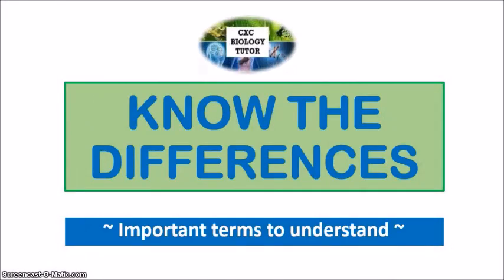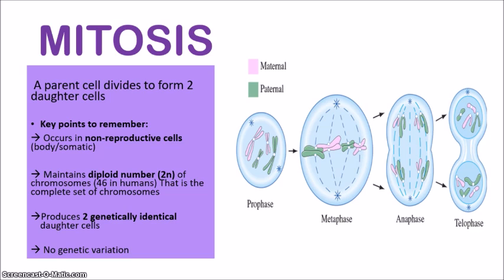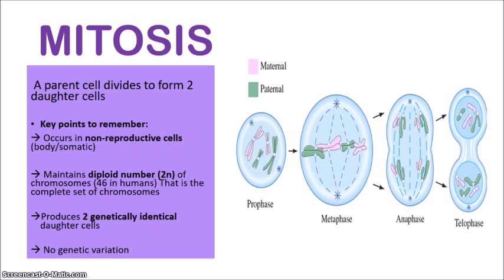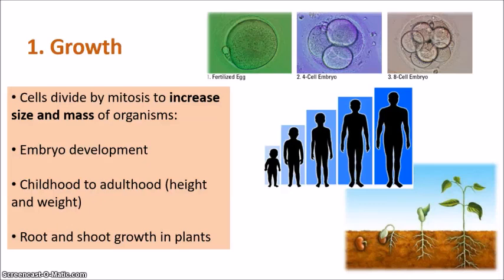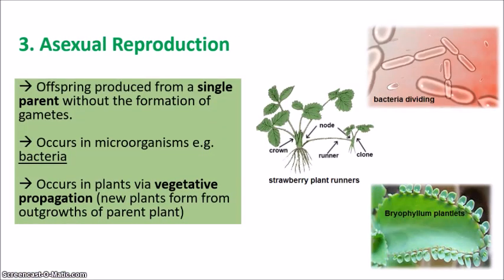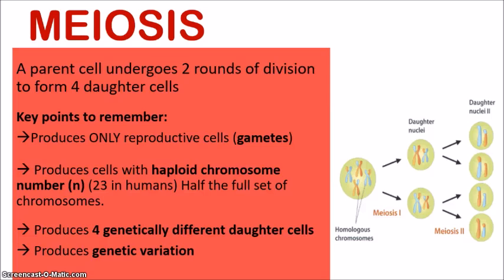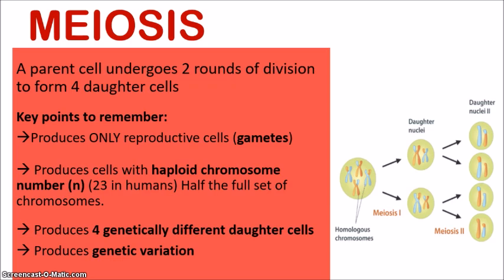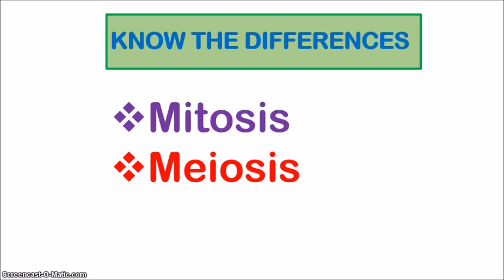Cell Division| Mitosis & Meiosis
In this video I outline the processes and differences between mitosis and meiosis. By the end of the video you should understand the purpose of each type of cell division.